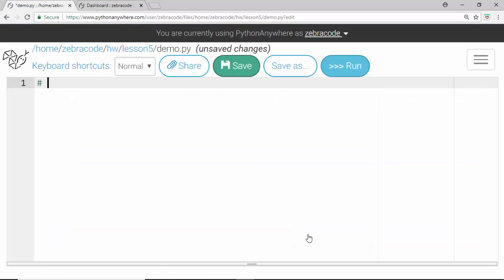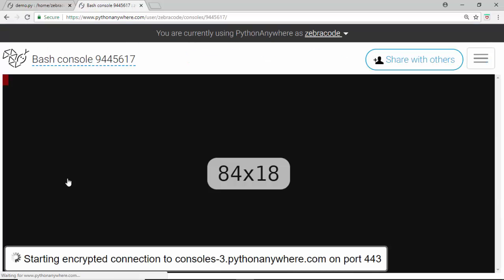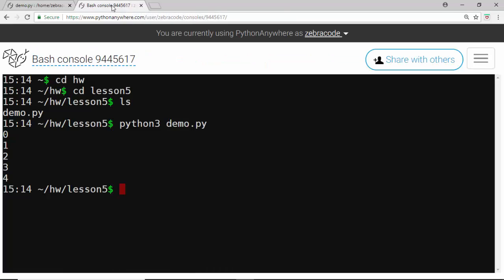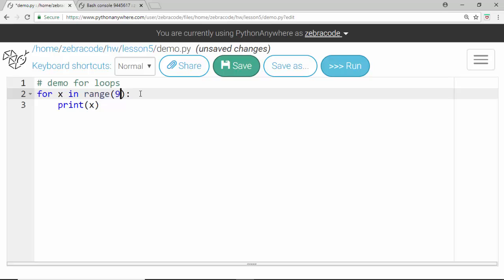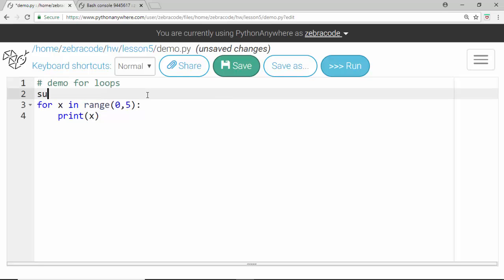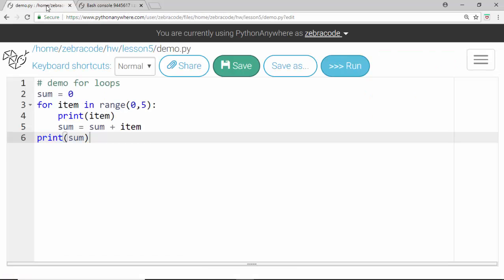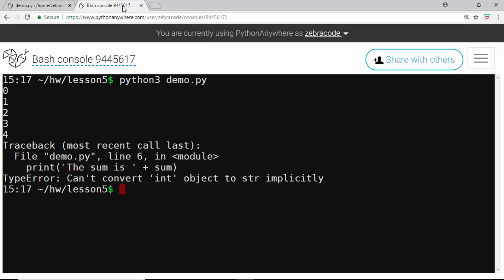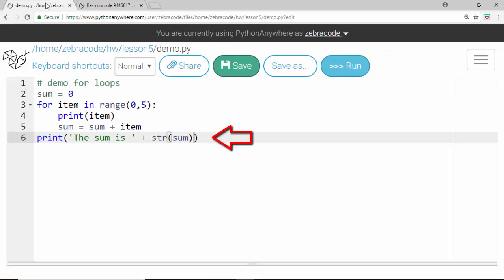demo for loops lesson5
lesson1 - setting up the environment
zebracode.io